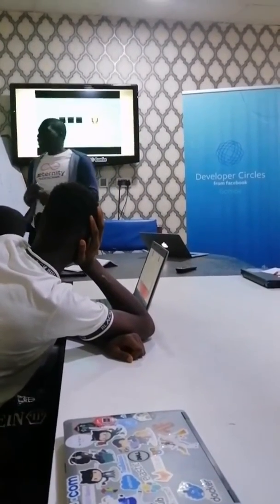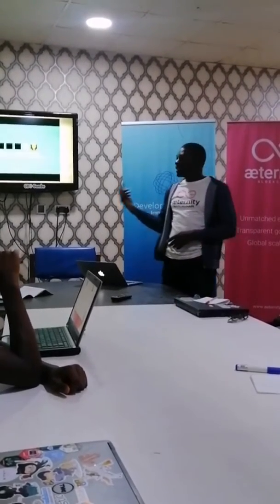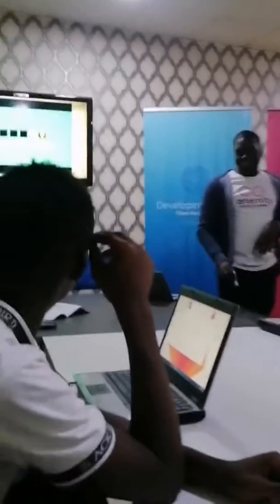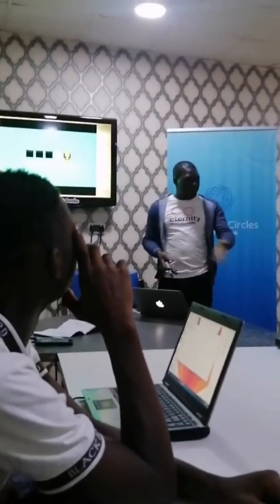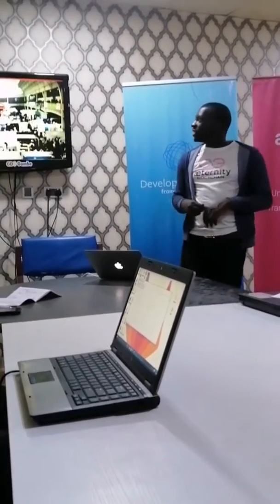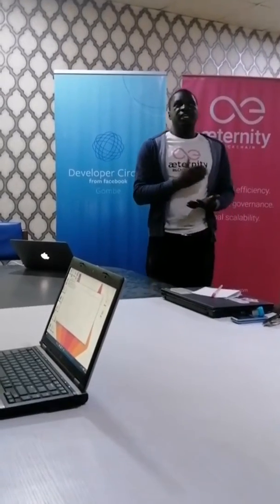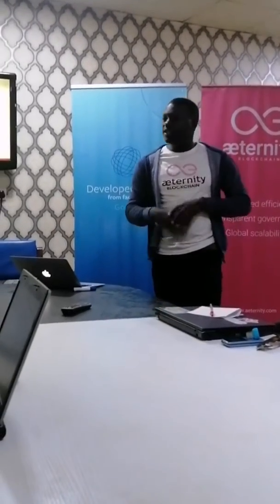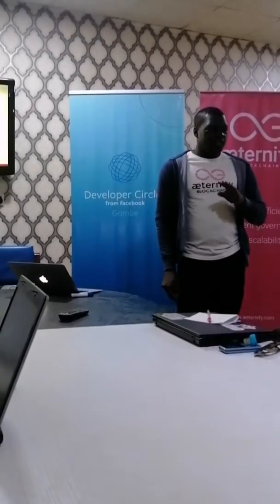Aeternity's Sophia developers hangout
A developers hangout in Gombe in collaboration with Facebook developers Circle Gombe